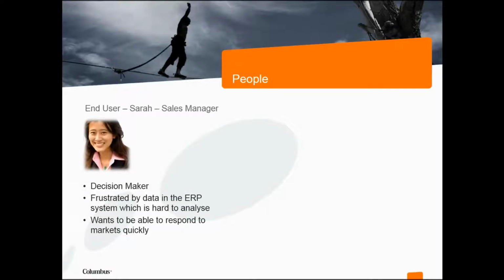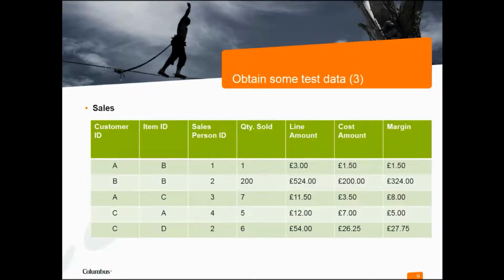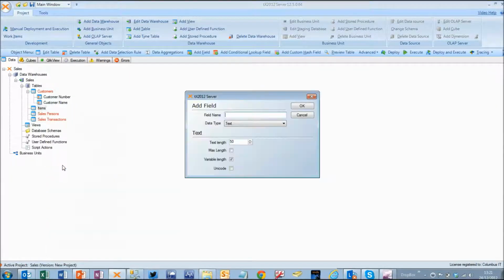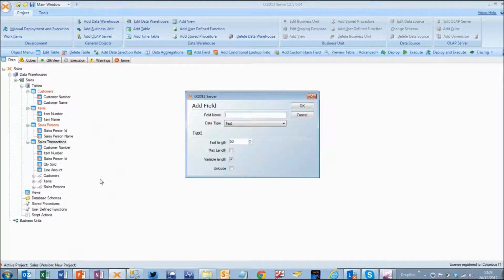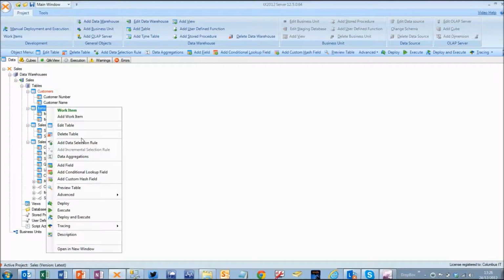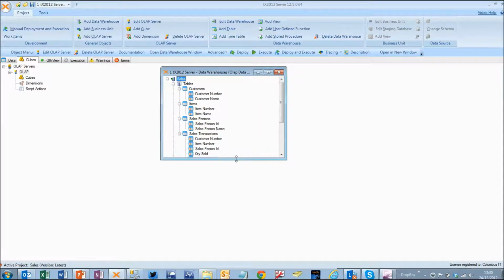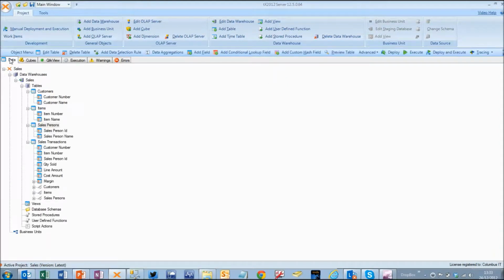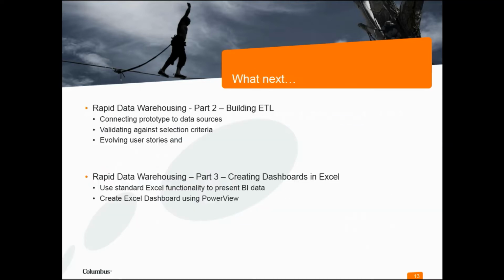Rapid Data Warehousing - Microsoft Dynamics AX to Excel - Part 1 - Building a Prototype